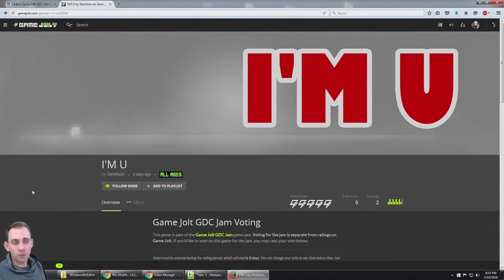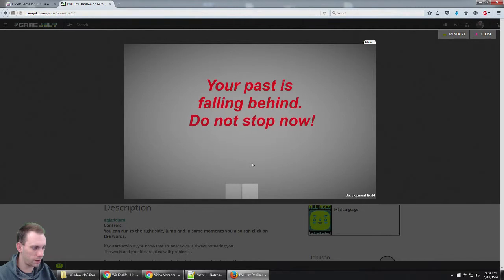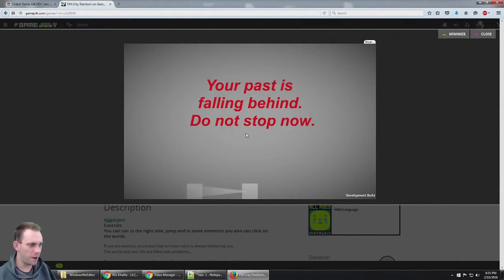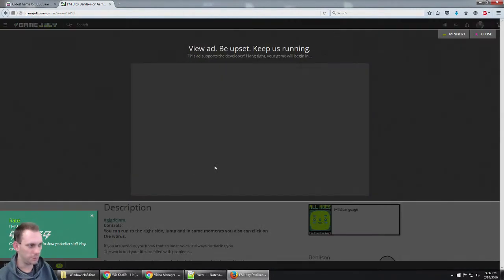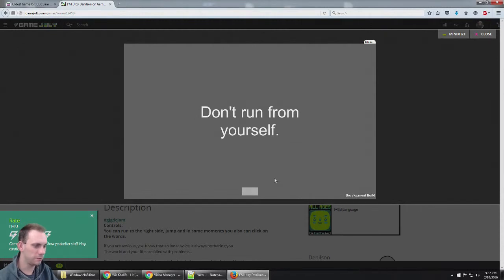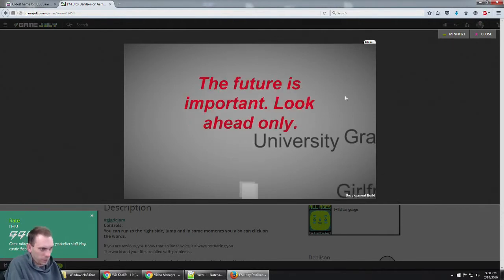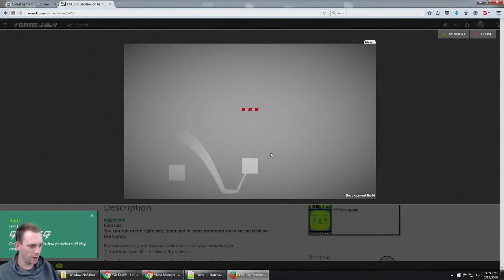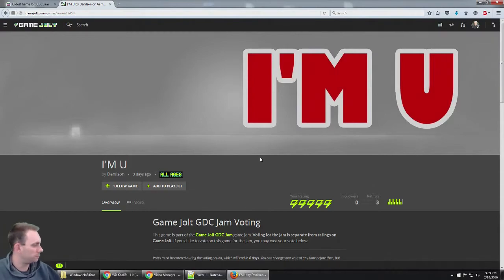Game Jolt GDC Jam: I'M U